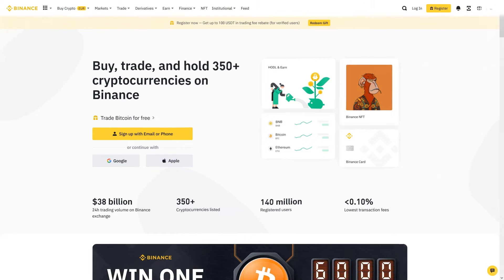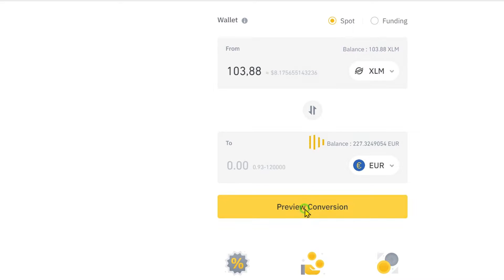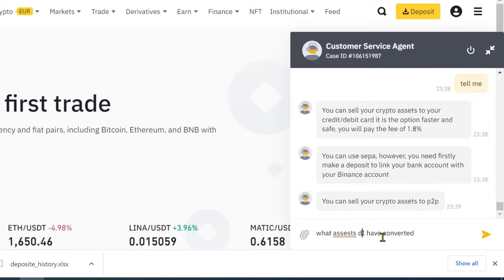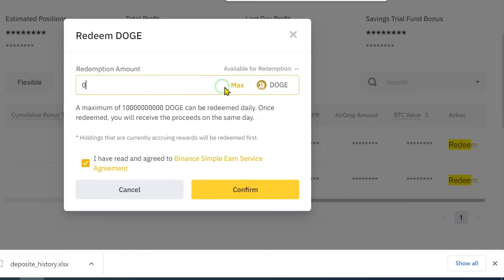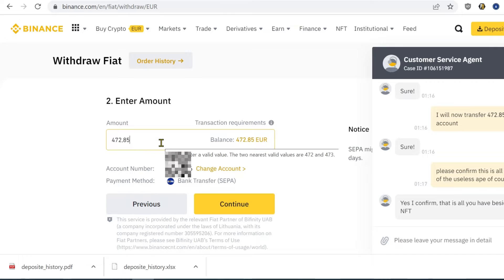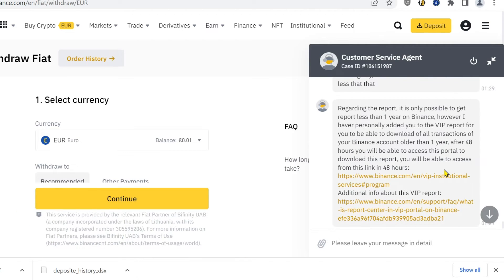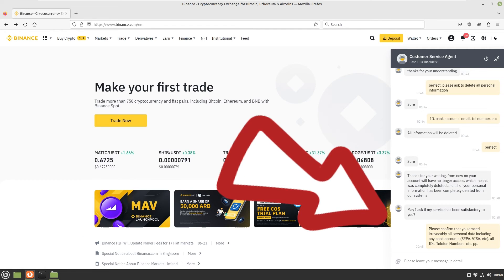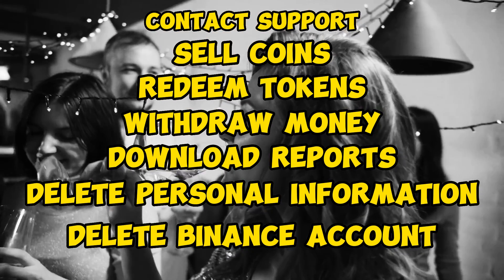🗑️ Delete your Binance Account forever | All Steps Explained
Learn how to permanently delete your Binance account in a few simple steps. +++ SOLIDBugs - SOLID Software Tips +++